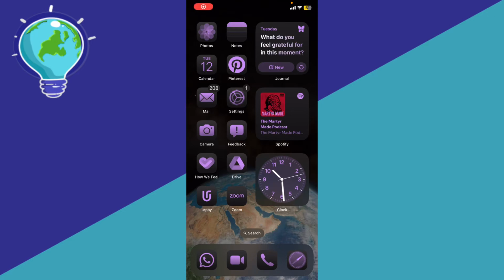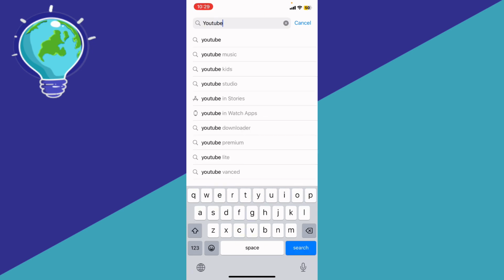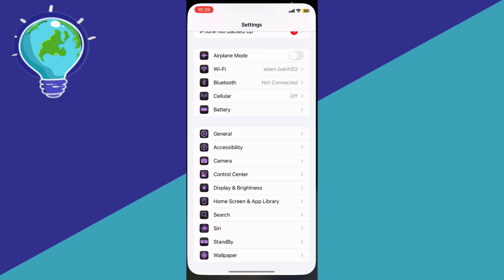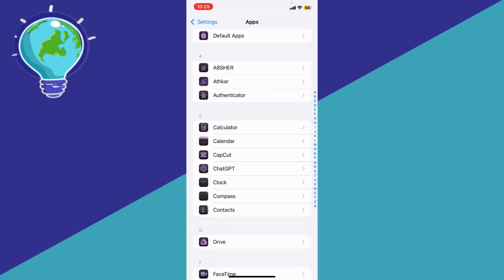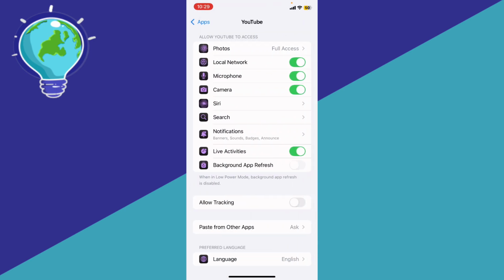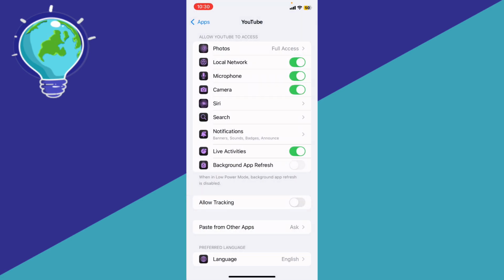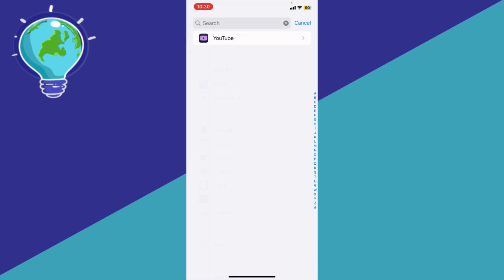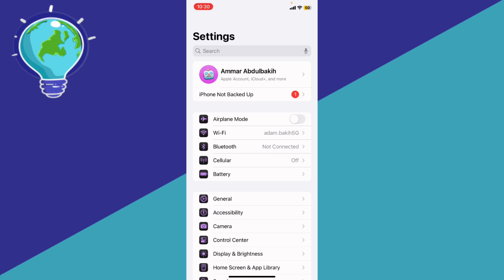How to Fix Youtube Not Working - "The Following Content is Not Available on This App"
Facing the "The Following Content is Not Available on This App" error on YouTube? This full guide will show you how to fix it and get back to watching your favorite videos. From checking your app settings to troubleshooting network issues, we’ll cover all the solutions you need to resolve the problem.